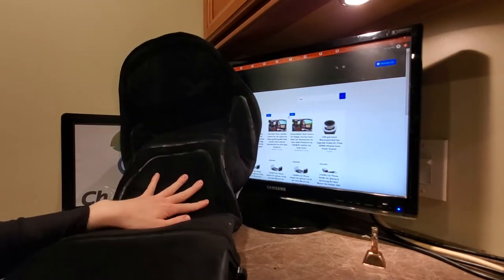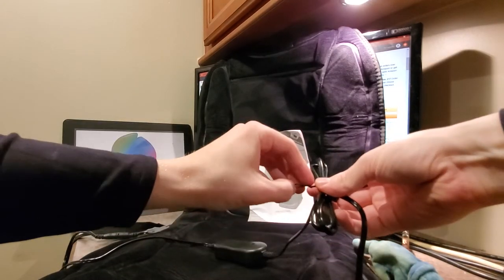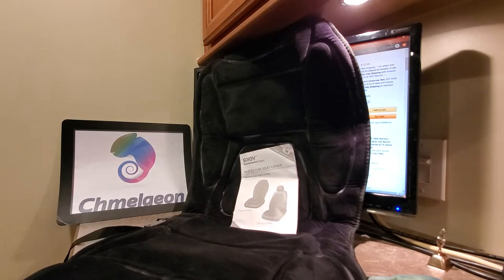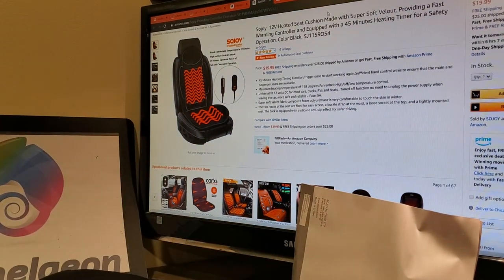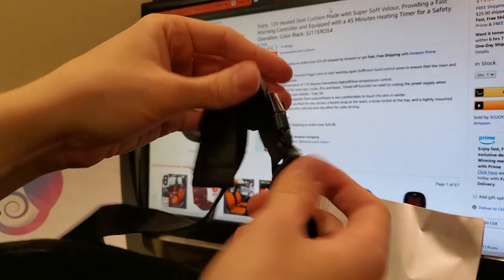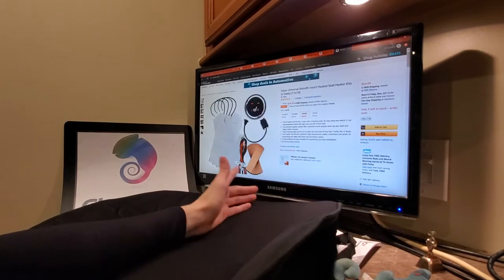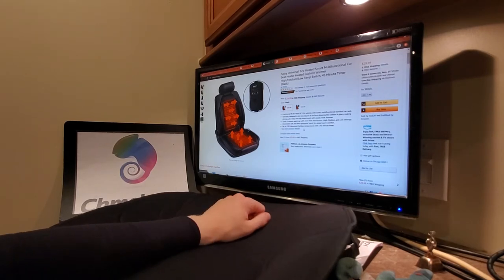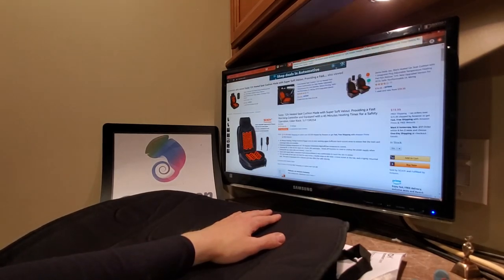♨️ Best Seat Warmer Car Vehicle Boat Truck SUV Office Chair 12v Heater Heated Review ♨️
😊 Links below for the best prices!!
💲 Chmelaeon.com Beats MOST Prices 💲

Checkout out SoJoy & Car Stuff AT CHMELAEON !

BUY Car Seat Warmers and other Car Gear HERE!!

Or BUY Car Seat Warmers and other Car Gear HERE!!

Tired of not making it on youtube? Buy this it will change your life!

Get Benefits by becoming a Patron

or

500,000+ products we beat most amazon prices! :D

What I use for Making Videos?  Samsung Smartphones

What I use for Uploading Videos?  A Laptop

You can get some serious laptop deals on ebay if you shop around

eBay.com Exclusive DEALS

eBay.com Trending Products

30 Days FREE for Amazon Music

Listen to tens of millions of songs on any device anywhere, available for both Prime and Non-Prime members

Amazon Prime 30-Day FREE

30 Days FREE and Two FREE Audiobooks on Audible

kindleunlimtied Unlimited Reading. Unlimited Listening. Any Device.FREE for 30 days

Amazon Fresh

Make Money Selling Photos and Videos Currently Doing Nothing On Your Hard Drive :D

Do NOT be the one to miss out on innovative solutions

Google+

Chmelaeon is a participant in the Amazon Services LLC Associates Program, an affiliate advertising program designed to provide a means for sites to earn advertising fees by advertising and linking to amazon.com

You agree that use of this information is at your own risk and hold Chmelaeon harmless from any and all losses, liabilities, injuries or damages resulting from any and all claims..